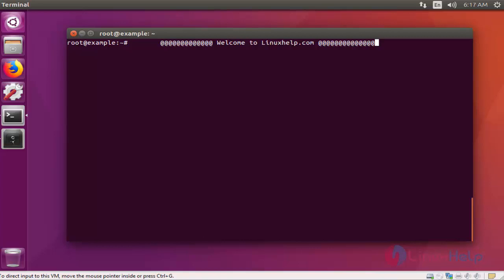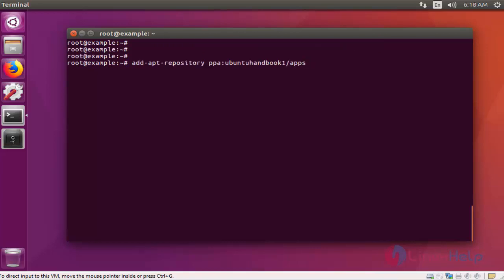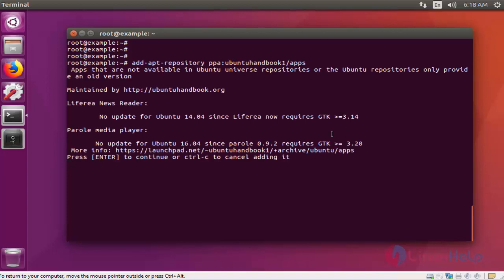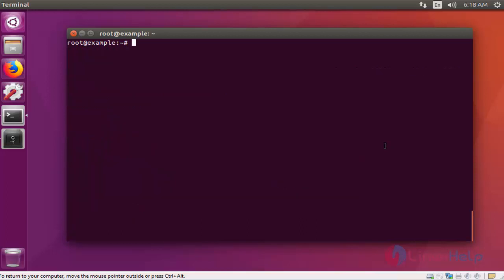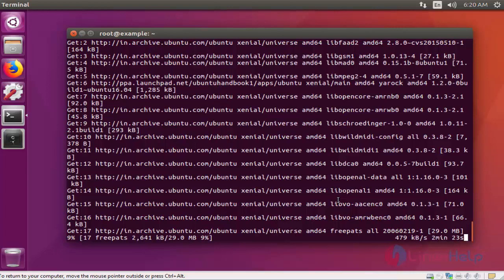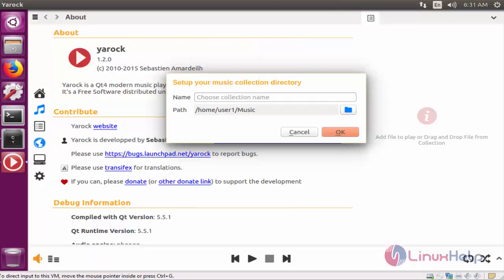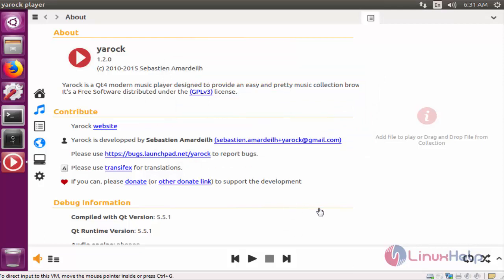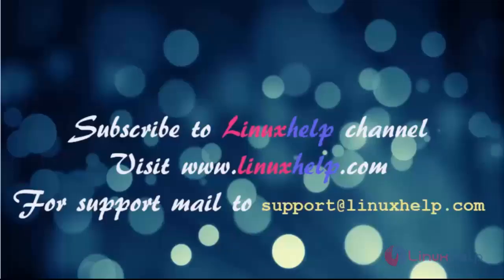How to install Yarock Music Player in Ubuntu 16.04.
This article covers the method to install Yarock on Ubuntu 16.04. Yarock is a modern looking music player, packed with features, that doesn’t depend on any specific desktop environment.